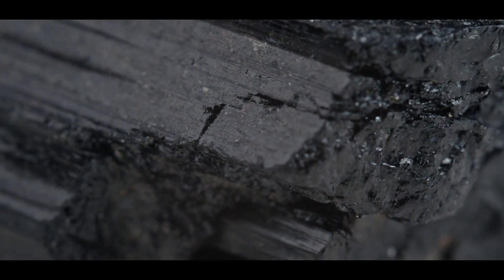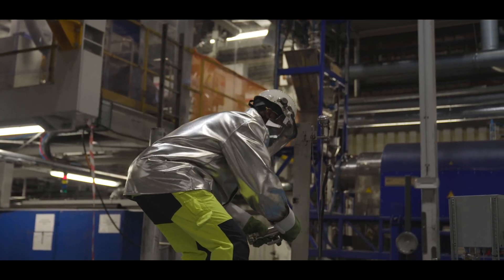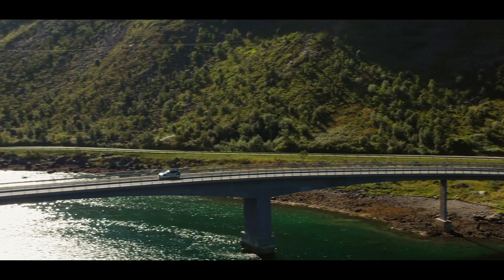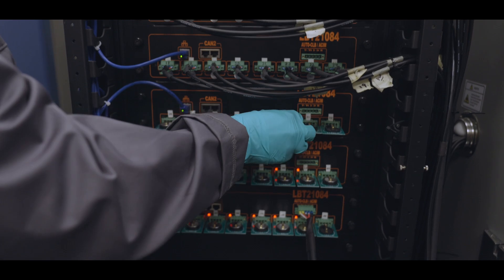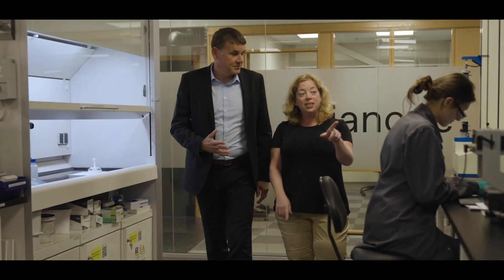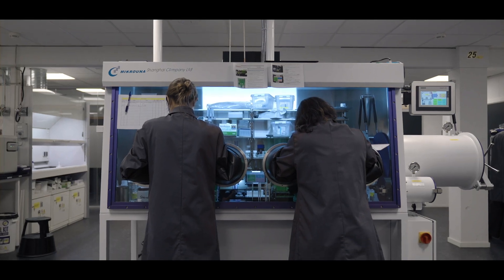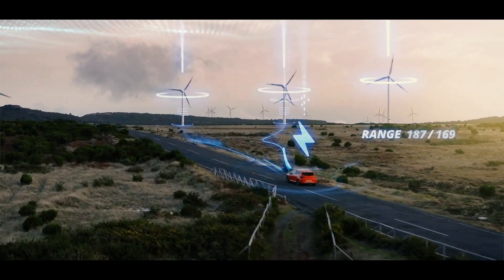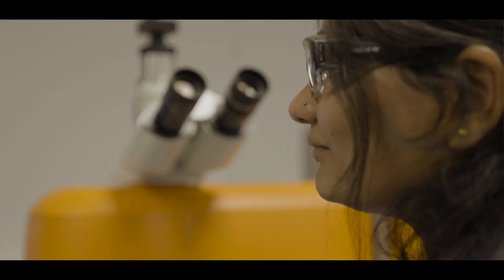Vianode in Vision 2045 I Sustainable battery materials for a greener future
At Vianode, we are committed to pioneering sustainable solutions that contribute to the green transition. Explore our ambitious journey towards a greener future, our innovative technologies to reduce carbon emissions and promote sustainability in the transportation sector.